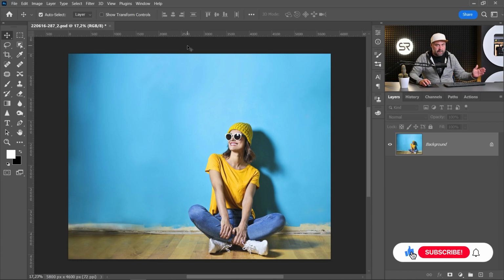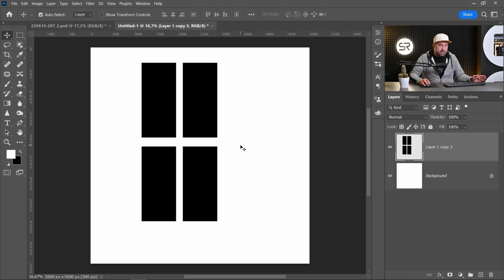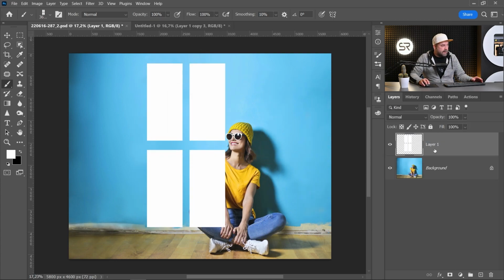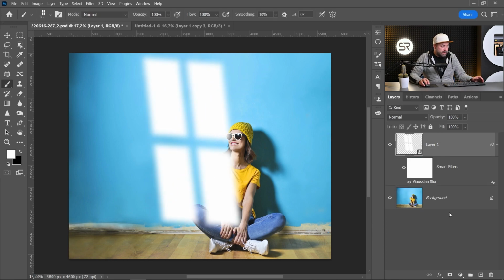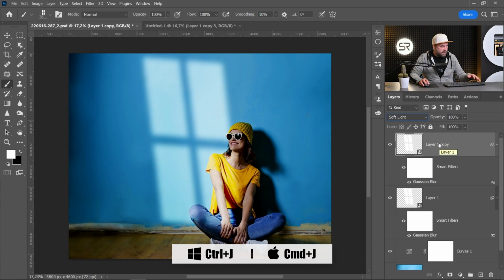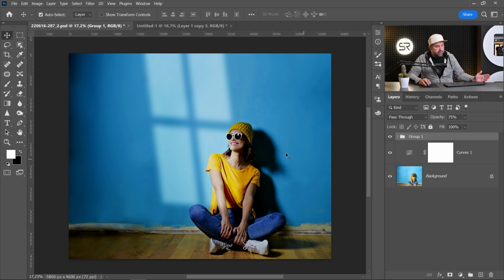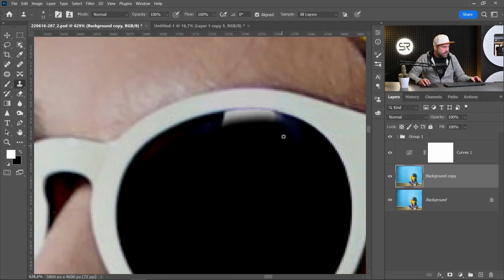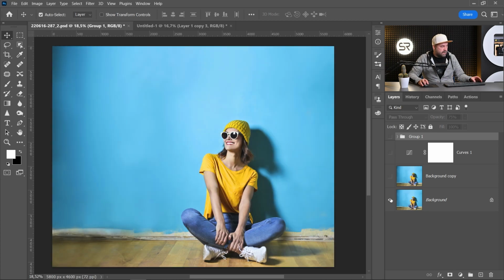Window Light Effect in Photoshop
How to simulate lights from windows in Photoshop. Make a window brush preset and use it for a soft light blend to simulate the effect of light coming from a window.